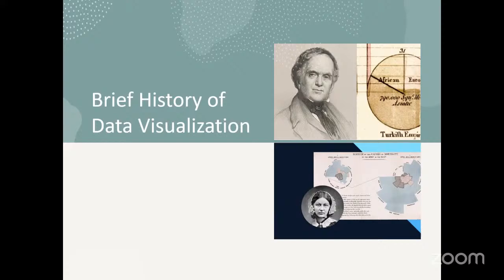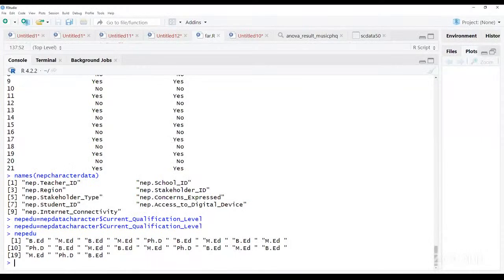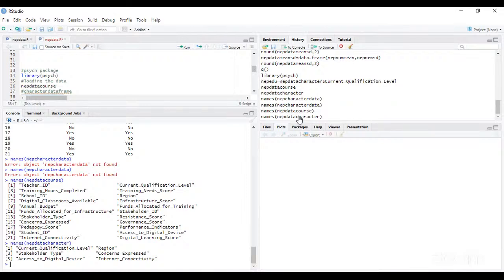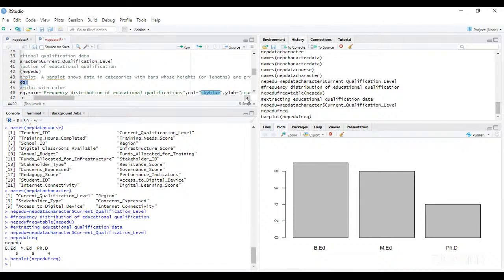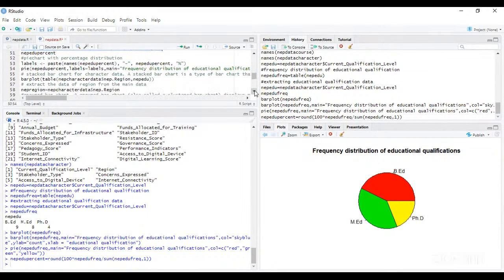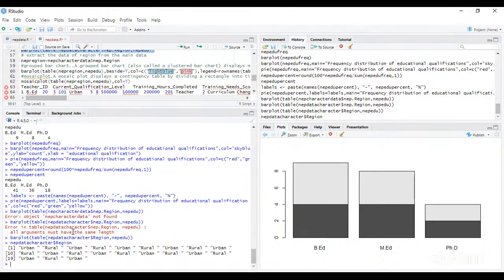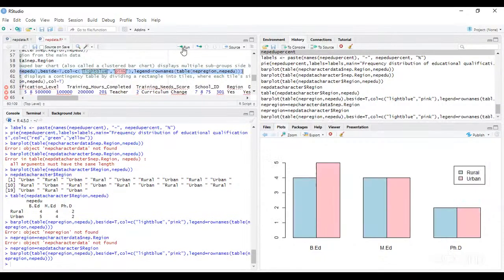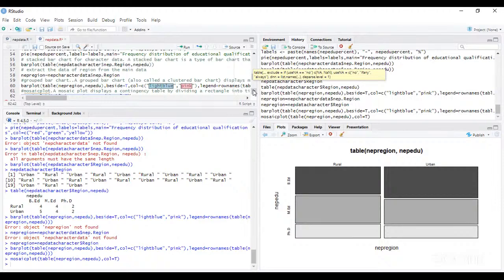RPRIT training: Data visualization of character data